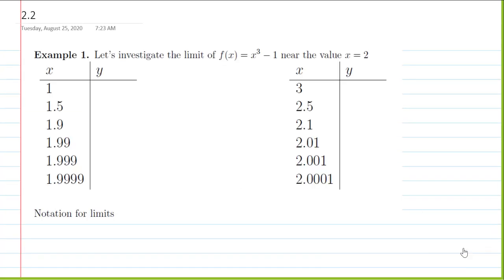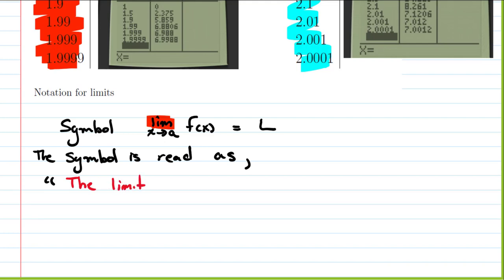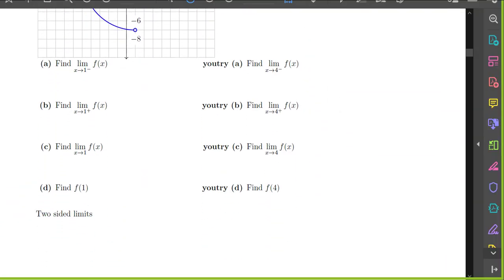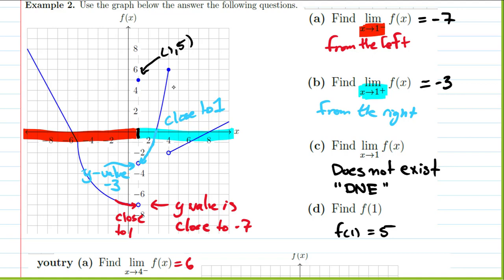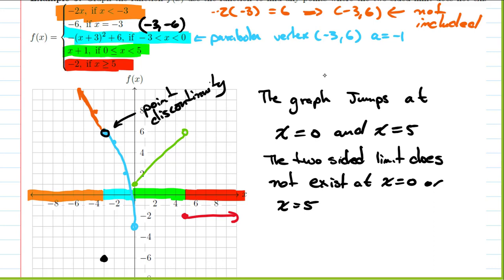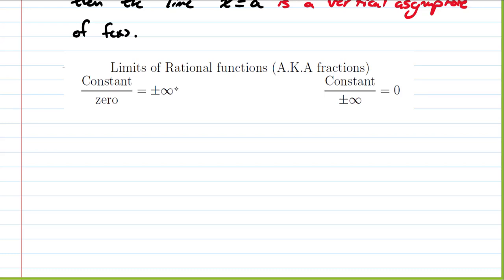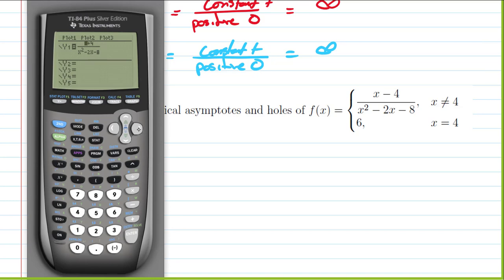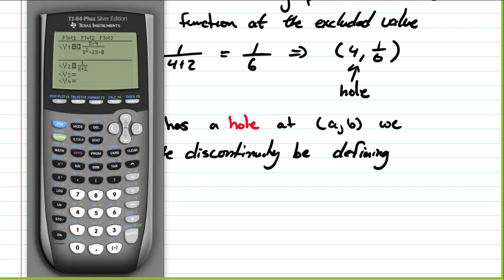Math220 Chapter 2 Section 2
Introduction to limits.  Evaluating a limit graphically.